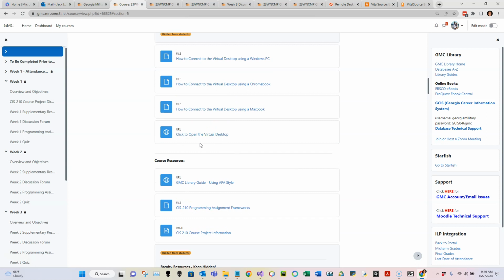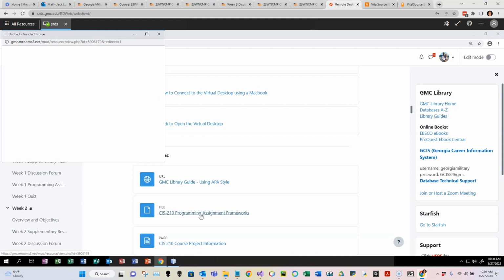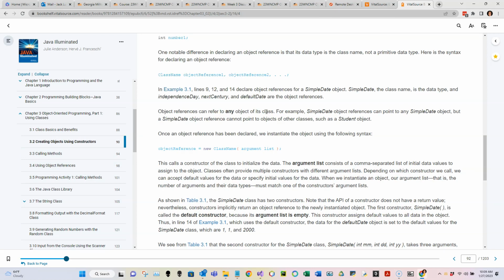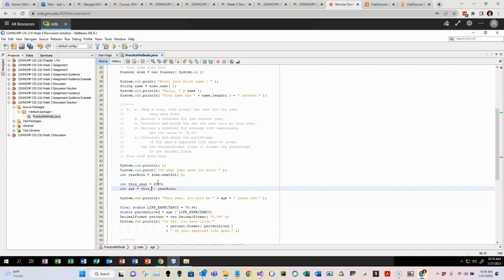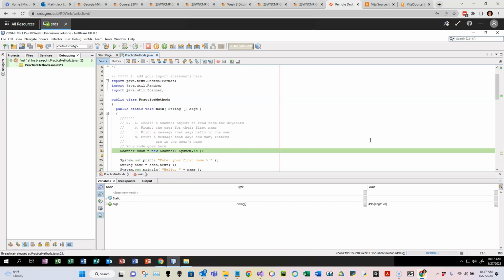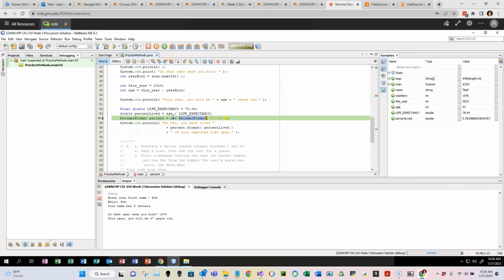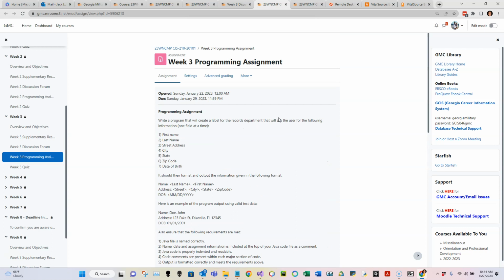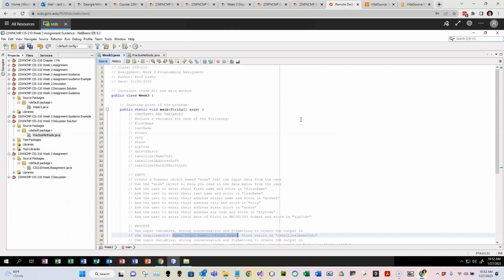GMC CIS-210 Week 3 Webinar